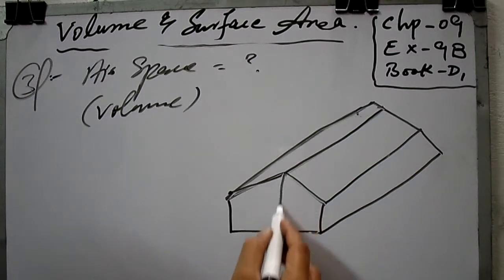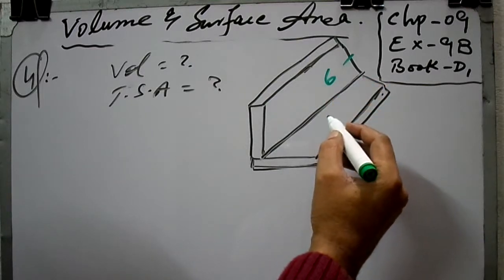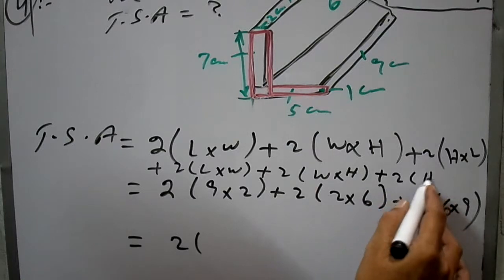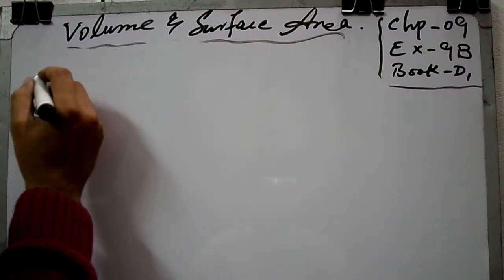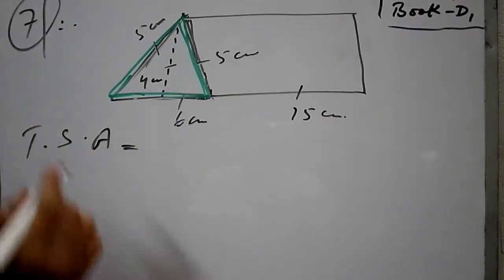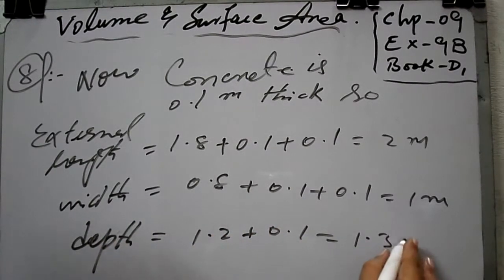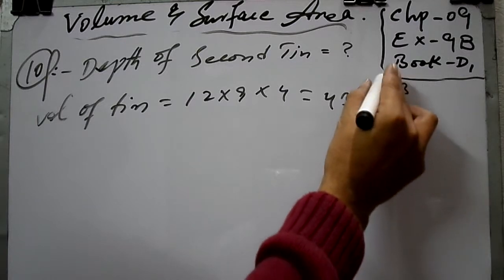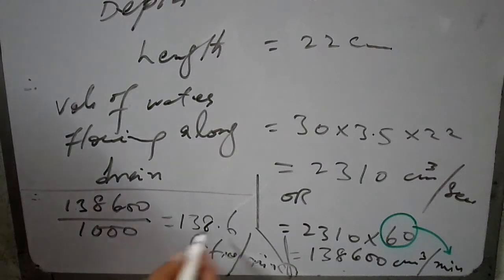D1 MATH CHP-09 EX-9B (PART-II) VOLUME AND SURFACE AREA O-LEVEL